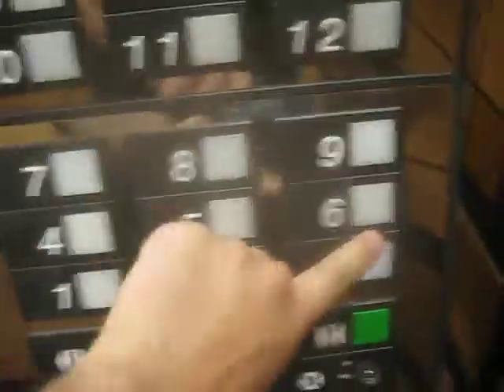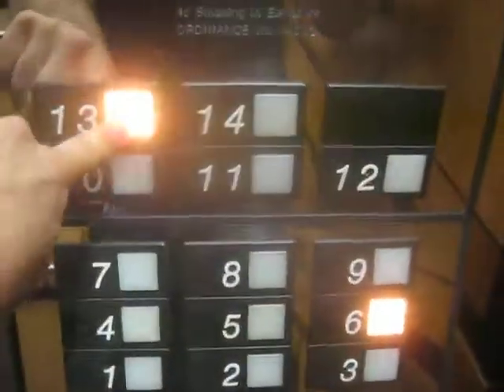Otis Traction Elevators At Dominion Plaza Main Tower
Riding the main tower elevators at Dominion Plaza in Dallas TX